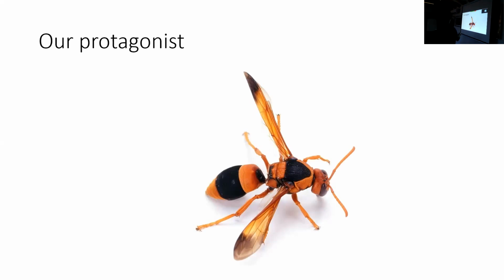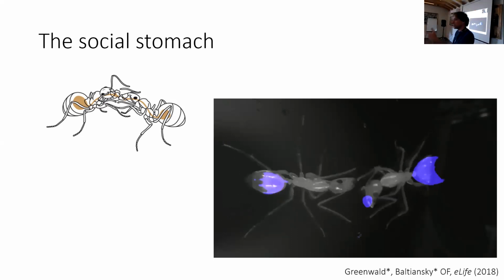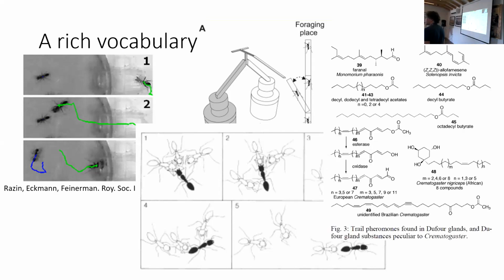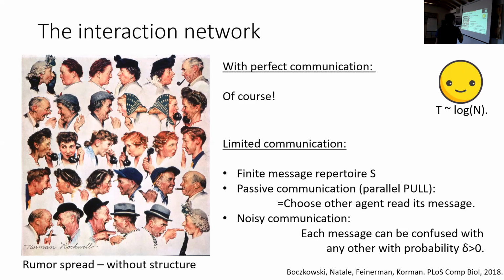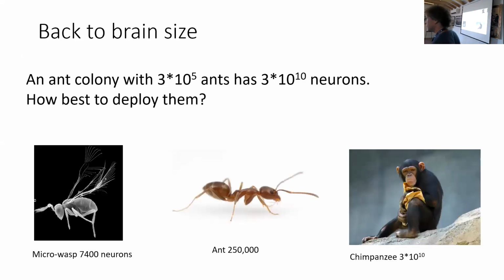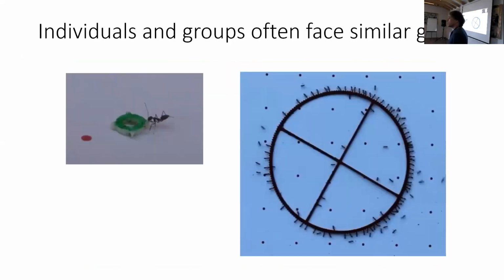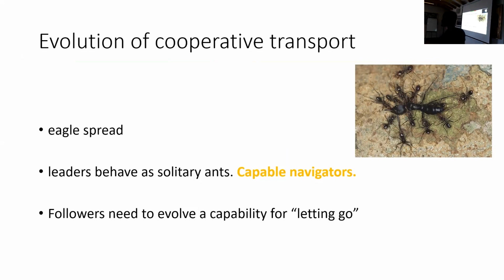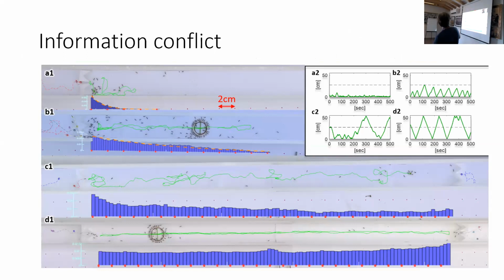Day 3: Ofer Feinerman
Ofer Feinerman: 0:55